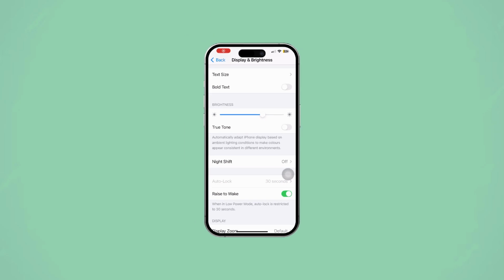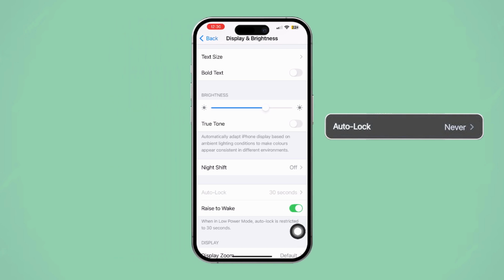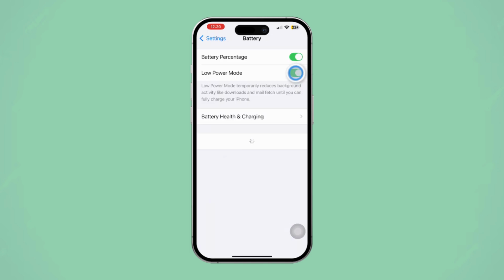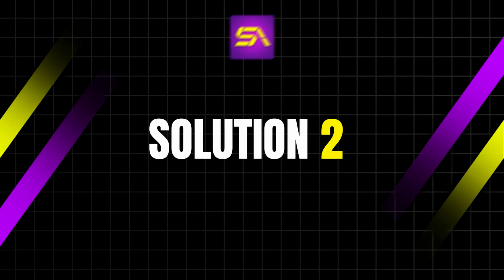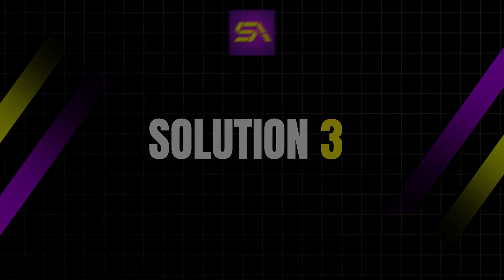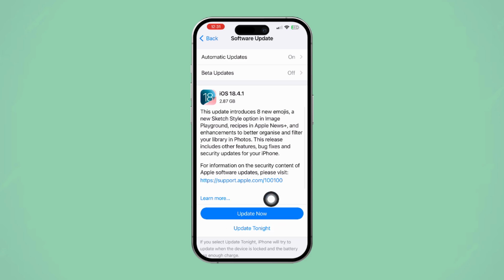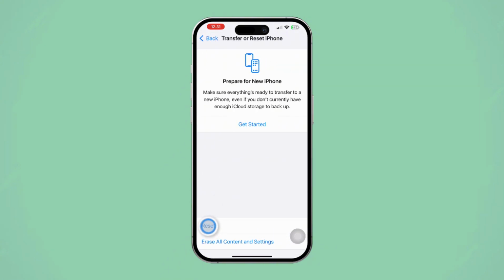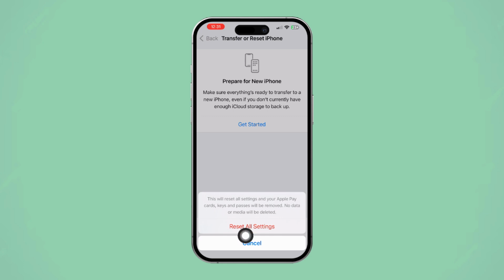How to Fix Auto-Lock Grayed Out in Settings on iPhone | Can't Change Auto-Lock Timeout?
Is the Auto-Lock setting grayed out on your iPhone and you can't change the screen timeout? This issue usually happens due to Low Power Mode or profile restrictions on the device.

In this video, I’ll show you how to fix Auto-Lock being unavailable in your iPhone settings. We’ll go over turning off Low Power Mode, checking for screen time or profile restrictions, and resetting settings if needed.

00:01- Video Intro
00:10- Solution 1: Disable Low Power Mode
00:20- Solution 2: Turn Off Guided Access
00:29- Solution 3: Update your Phone
00:38- Solution 4: Reset All Settings
00:55- Solution End